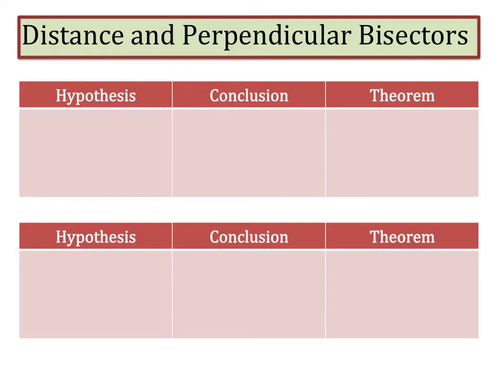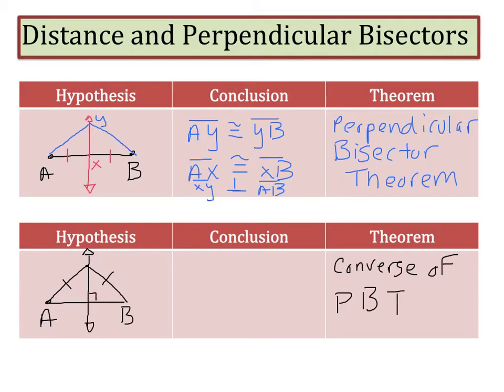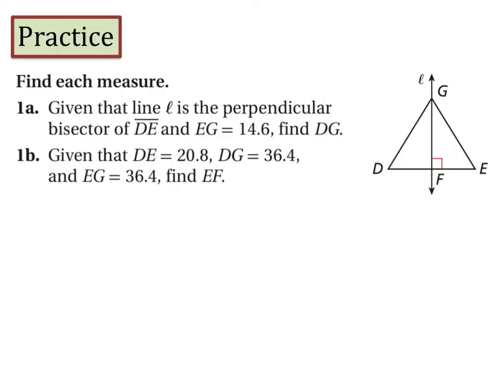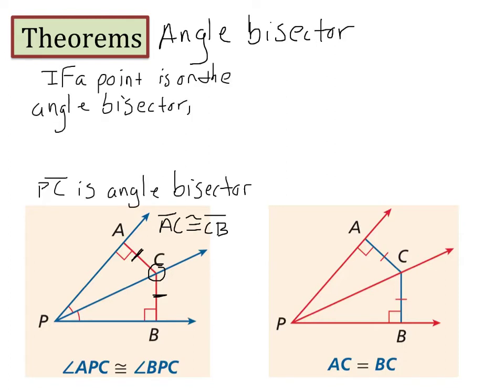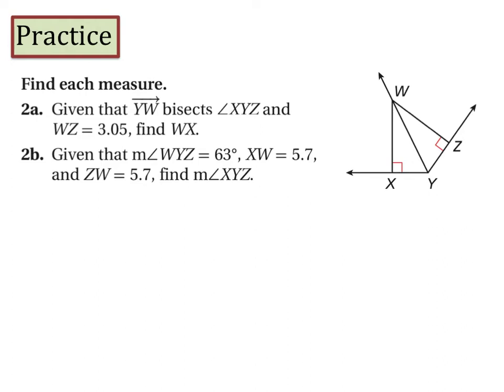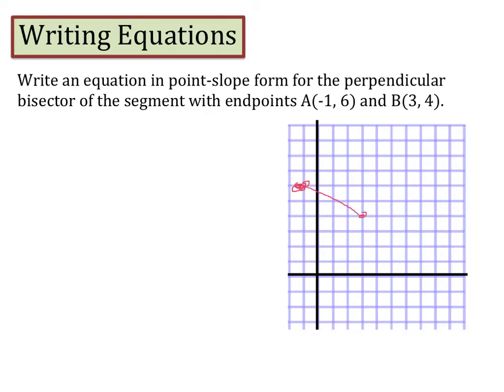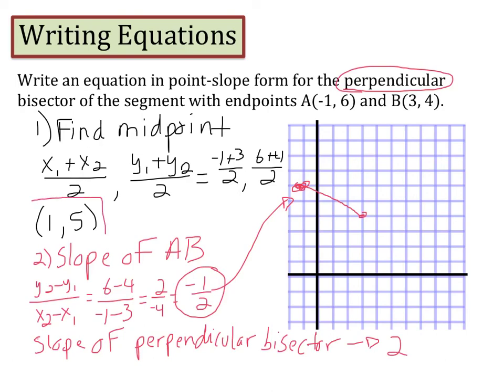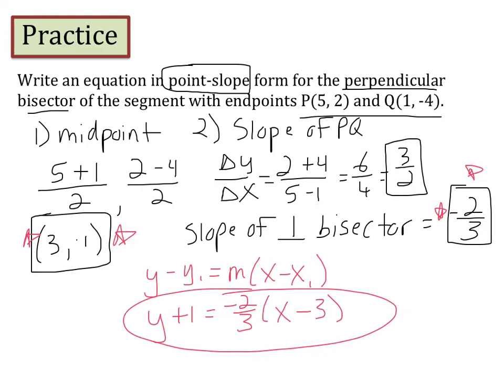Perpendicular and Angle Bisectors